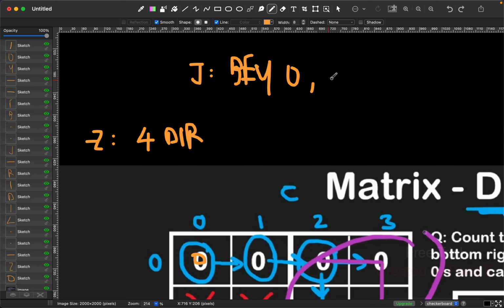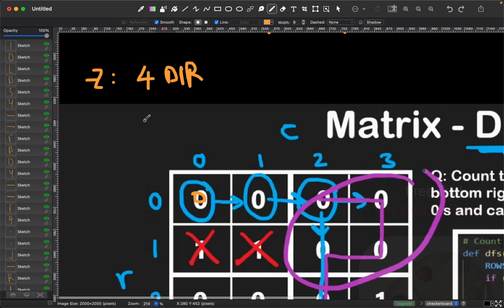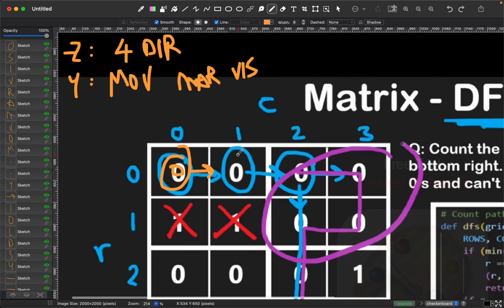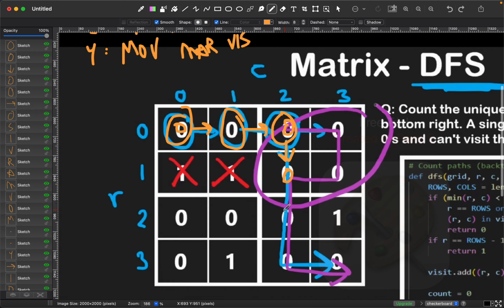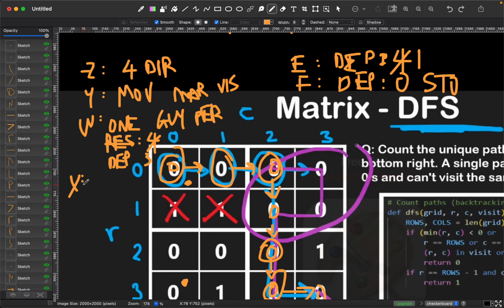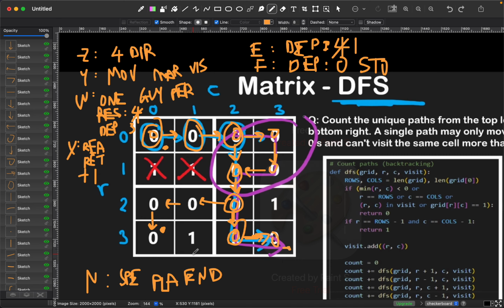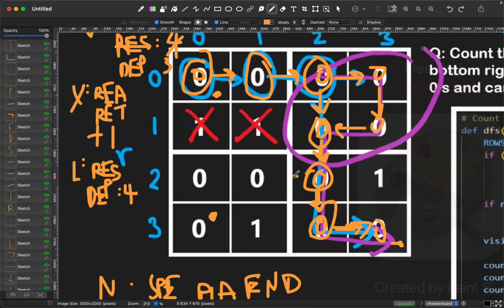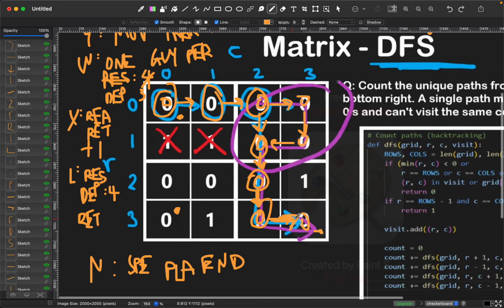29 Matrix DFS